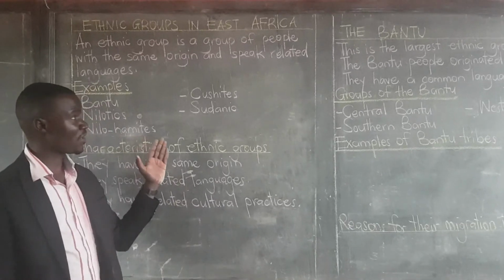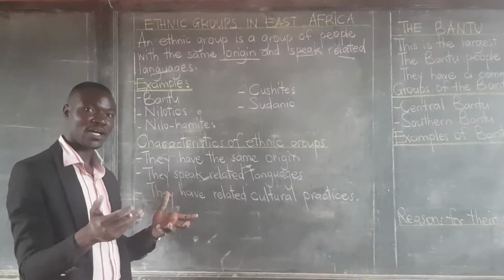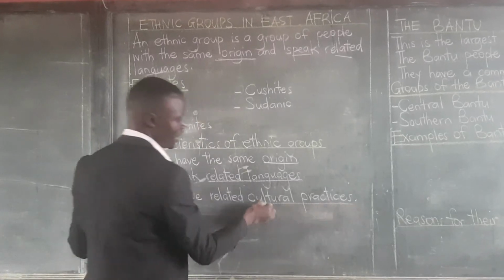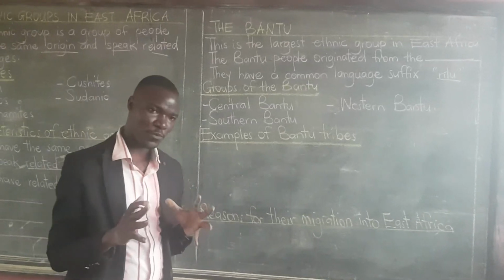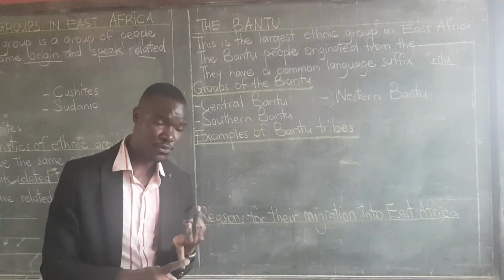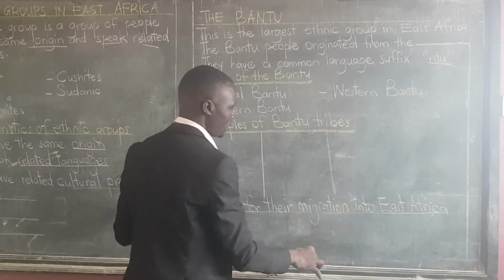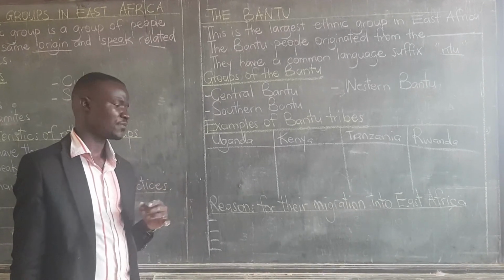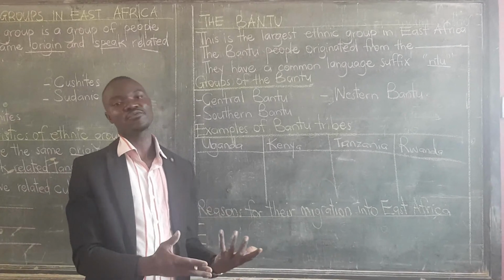Lesson 1 p6 sst